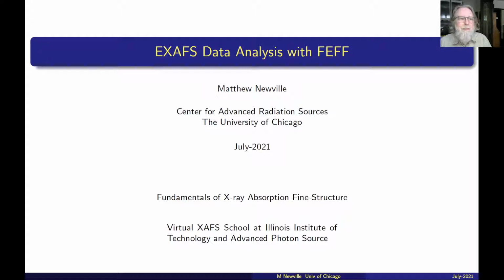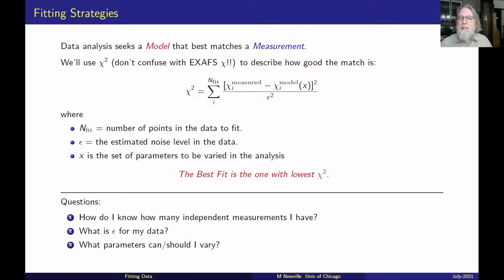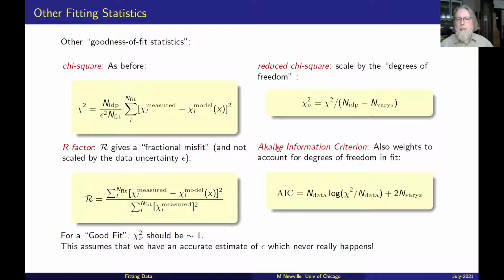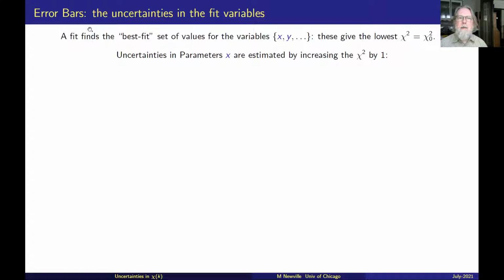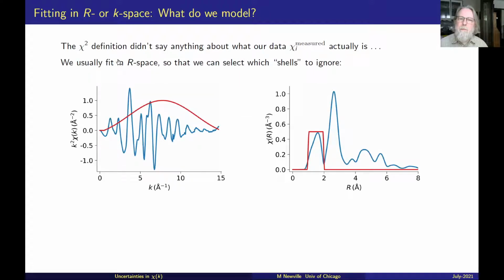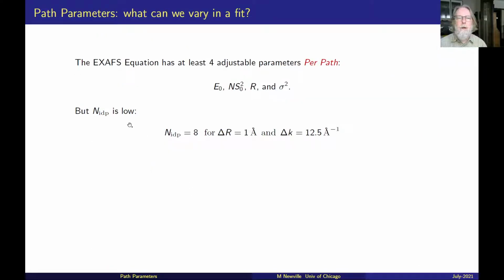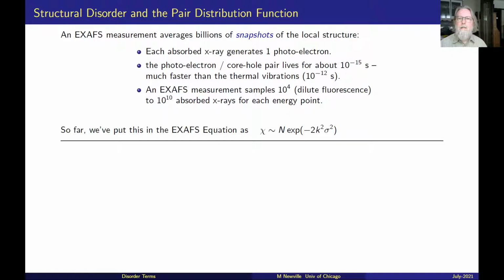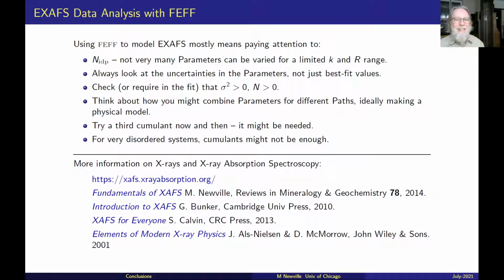Fundamentals of XAFS 5: EXAFS Data Analysis with Feff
To Model Extended XAFS data, we use FEFF calculations for the photoelectron scattering factors.  Because the XAFS Equation is inherently non-linear in the Parameters for the near-neighbor distance and other parameters for the local atomic structure, we also use standard non-linear least-squares fitting procedures for refining parameter values to best match experimental data, which leads to a range of topics to discuss on fitting data.

After this video, I strongly encourage you to go through some of the demonstration videos for fitting EXAFS data with FEFF calculations at Larch for XAFS Analysis: